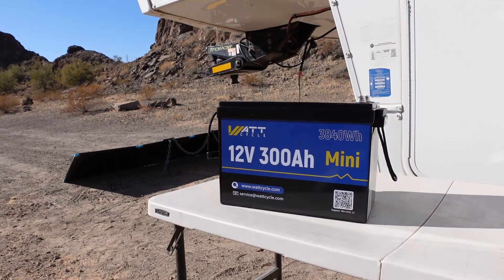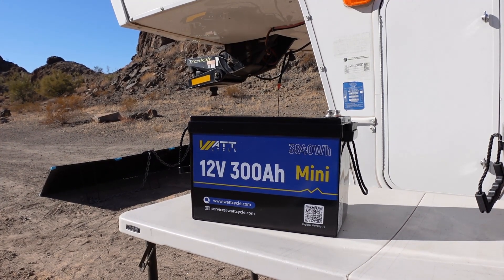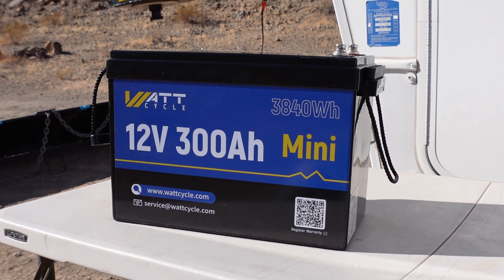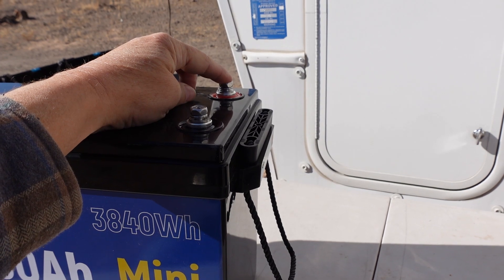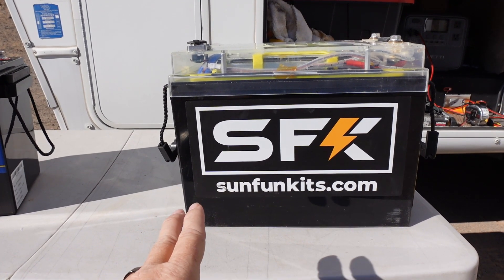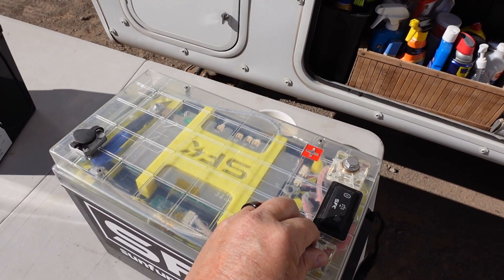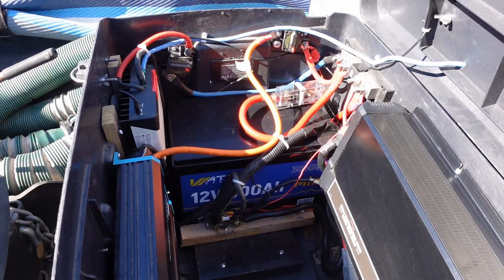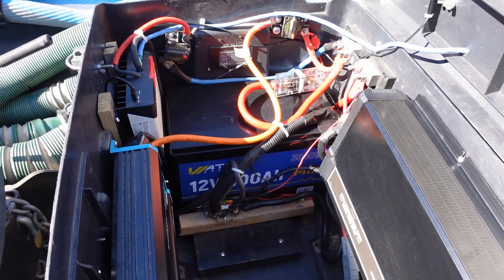Big Power in Small Inexpensive Package - WattCycle Mini (280Ah NOT 300Ah)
I've done quite a few reviews on lithium batteries, mostly focusing on the higher-end, pricier models like Lion Energy, SFK, and Xantrex. But recently, I've been encouraged to look at more budget-friendly options. I took a look at a battery from Watt Cycle, their 12V 300 Ah Mini, which is significantly cheaper than the upscale models. It caught my attention because it seemed like a good fit for many RVers. However, after receiving it, I found out through another YouTuber's video, Will Prowse, that there was some controversy regarding the actual capacity of the battery cells. They were labeled as 300 Ah but only added up to 280 Ah. WattCycle has since acknowledged this labeling issue and offered refunds, a warranty extension, and plans to introduce a correctly rated model.

I also noted from Will's video that the battery didn't have proper high-current protection; it didn't shut down even under extreme loads, which could be dangerous. The battery has a good physical design with a waterproof casing, which I plan to use in my boat for powering the bow thruster and anchor. Before that, I decided to test it in my truck's toolbox, a mobile test bed for various electrical components. I've installed it there to see how it performs under real-world conditions over time. I'll keep you updated on its performance. I've done some initial charge and discharge tests, which seem promising, although I'm cautious about the battery's internal safety features.

*Fair Disclosure* I received the product as a complimentary review sample. However, I received no monetary compensation and have complete editorial control of the content.